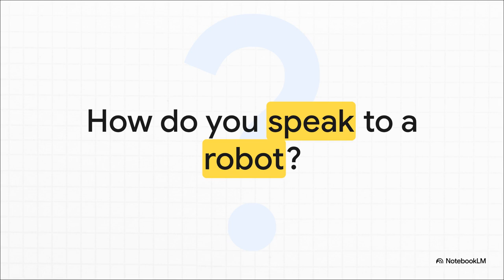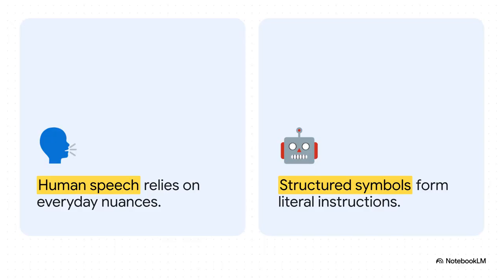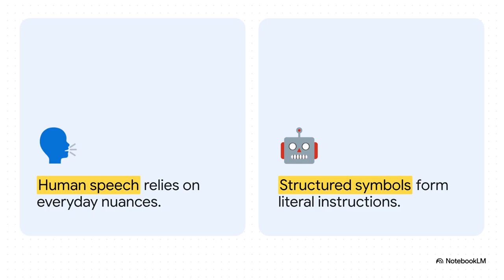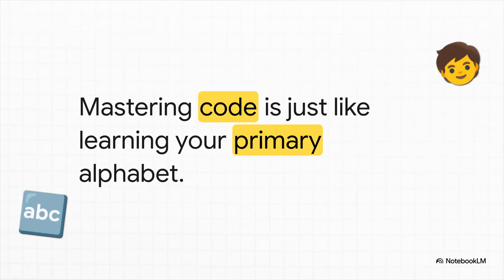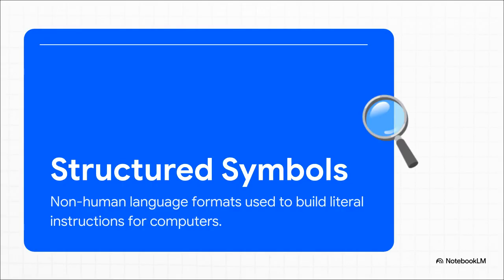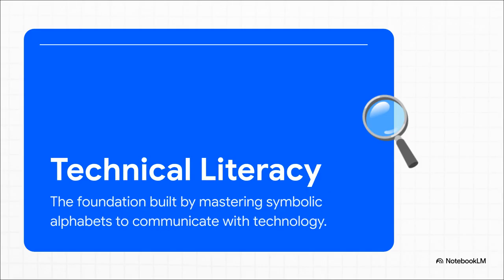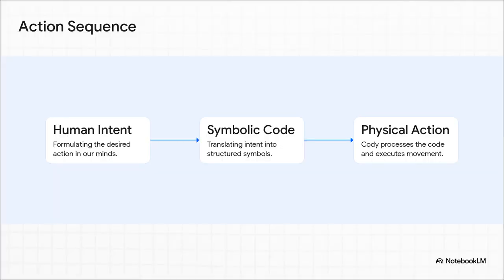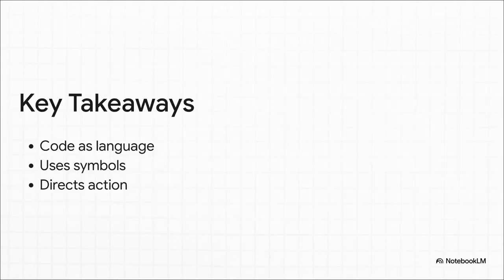Give Commands Like a Programmer | Computer Science Explorer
Commanding Cody is an educational computer science video designed for Explorer students (Grade 1–4) that introduces young learners to the concept of giving instructions to computers and robots. Through fun examples featuring Cody the Robot, students learn how computers follow commands and why clear instructions are important in coding and technology.

This lesson introduces foundational computer science concepts such as algorithms, sequencing, commands, logical thinking, and problem-solving. Children develop critical thinking and digital literacy skills while discovering how programmers communicate with computers to complete tasks and solve problems.

This educational video is ideal for:

Classroom and home learning